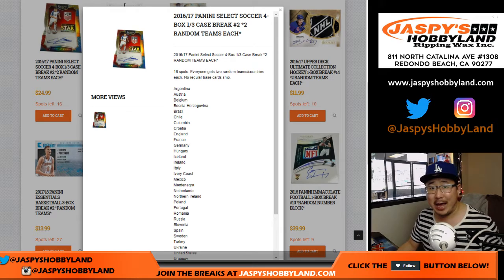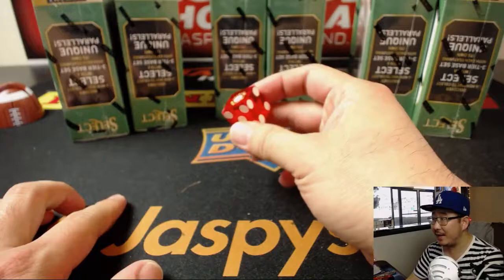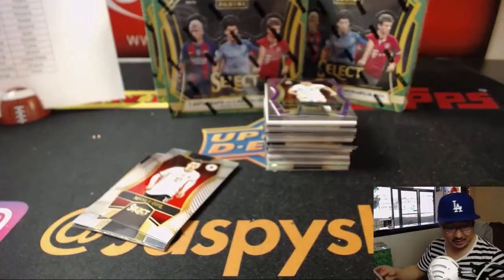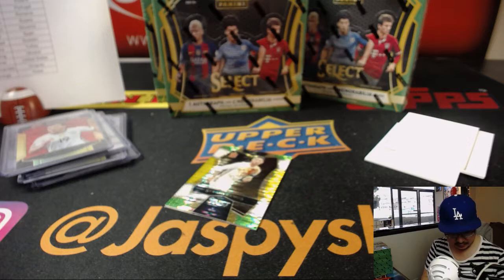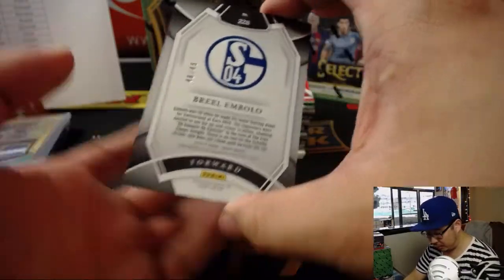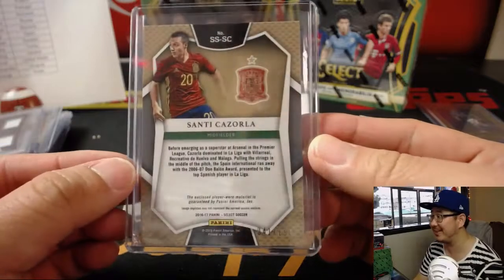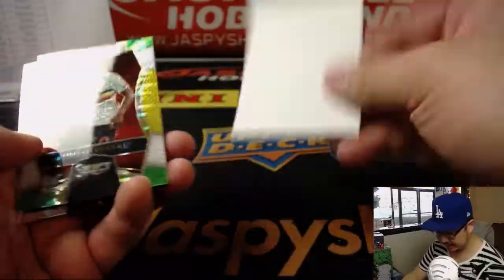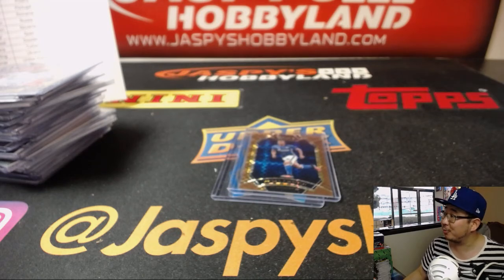Fr., 06/15/18 [4Box (1/3) RT] #1 - 2016-17 Panini SELECT Soccer (Football)